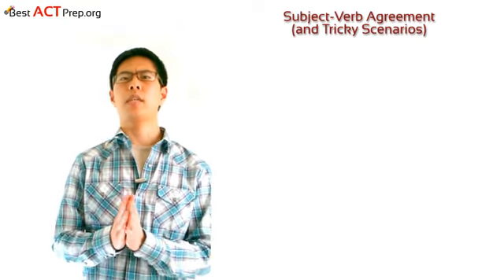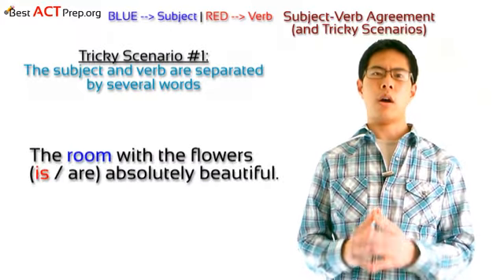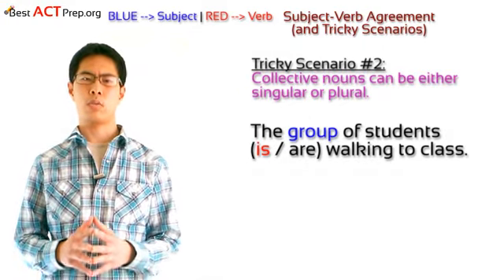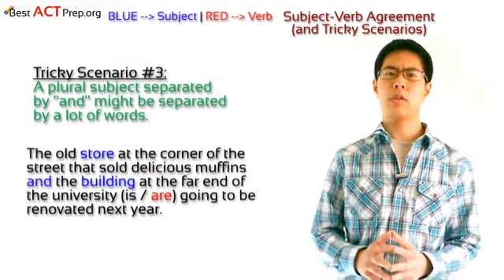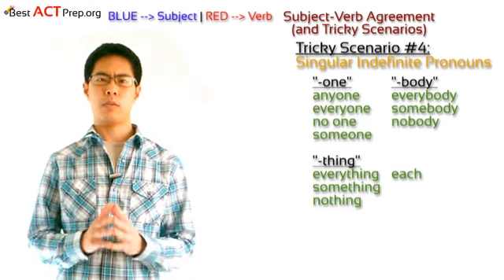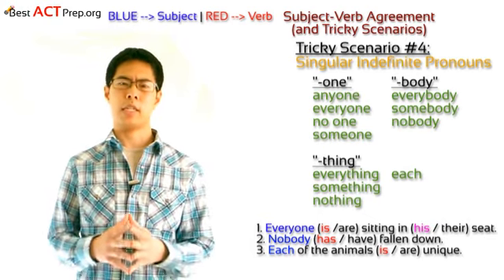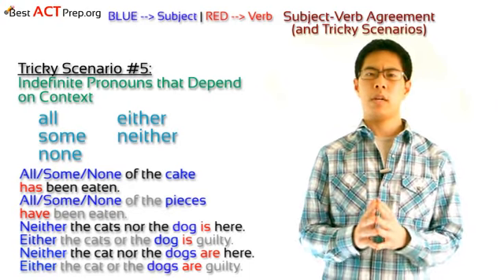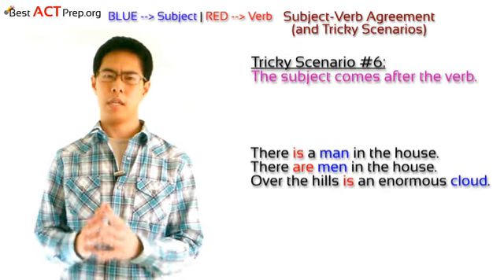Subject Verb Agreement Rules (and Tricky Scenarios) - English Grammar Lesson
Learn how to match the subject with the verb correctly, including in tricky sentences. In this video, we cover six major tricky subject-verb agreement scenarios.